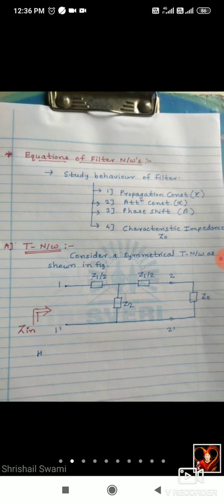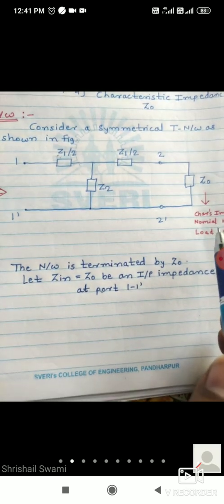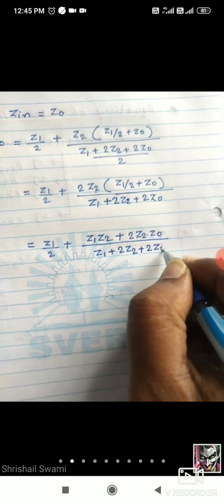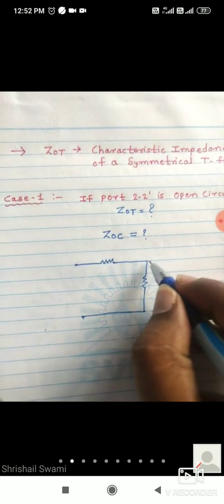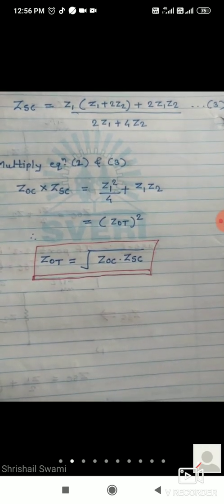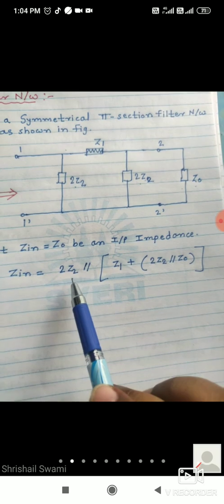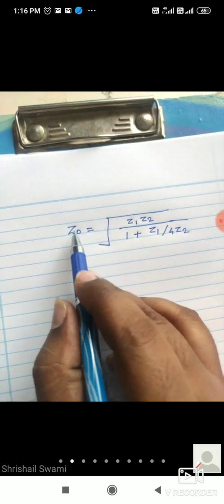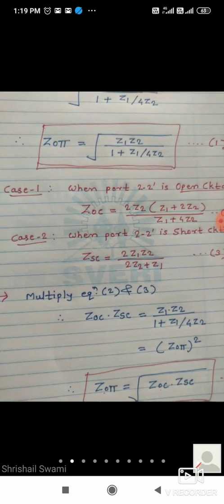NTA Lect 66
Filter Networks and Equations